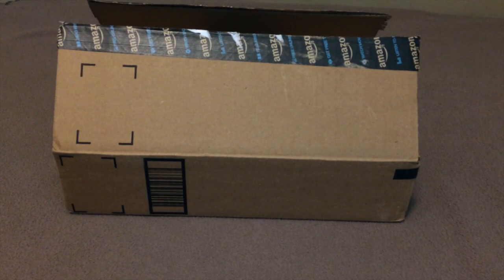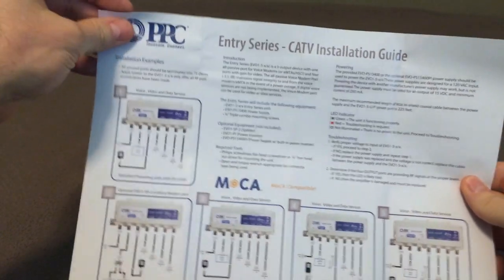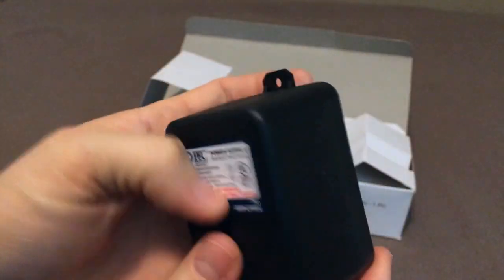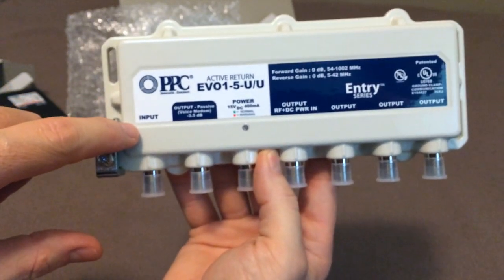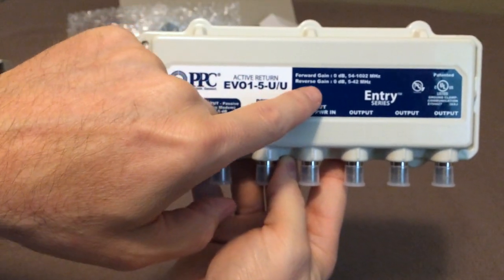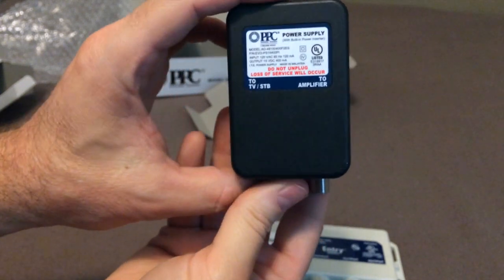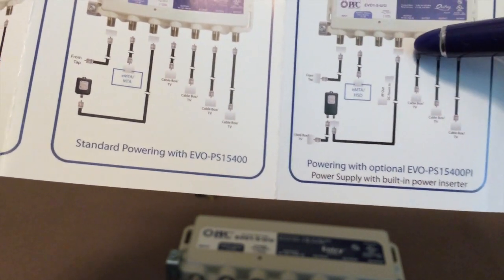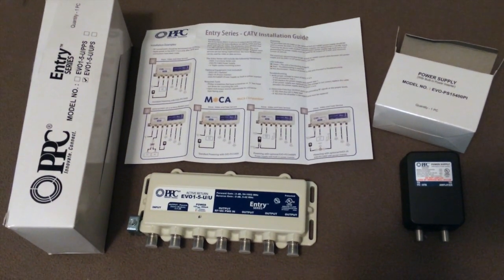PPC Evolution 5-way Digital CATV Splitter/Amp Unboxing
This is the EVO1-5-U/UPS Digital Coaxial Splitter with dedicated voice port. It has one input, one passive output for voice/modem (-3.5 db loss), and four ports that are with gain (amplified, 0 db loss). Upstream is also with gain (0 dB loss). The instruction sheet says you should terminate unused ports into 75 Ohms.